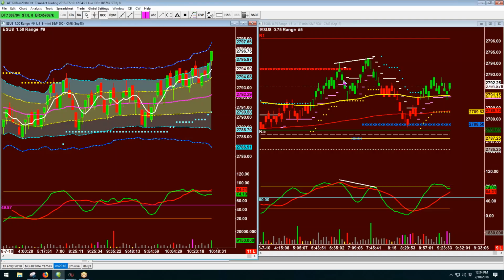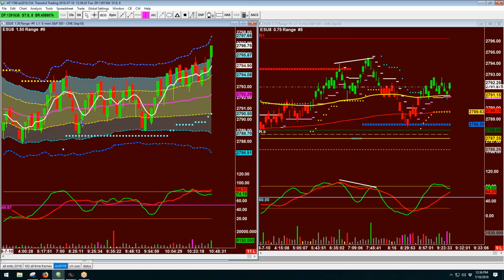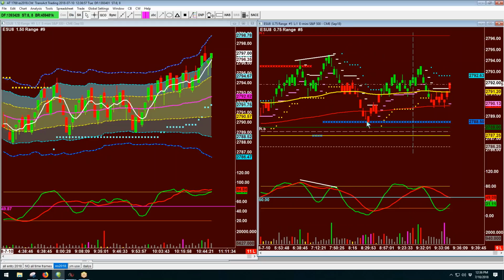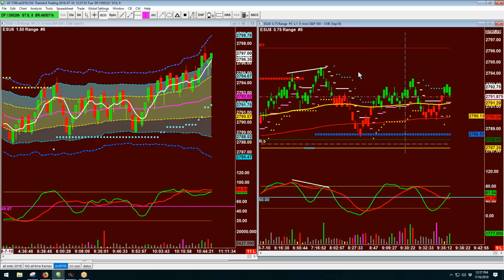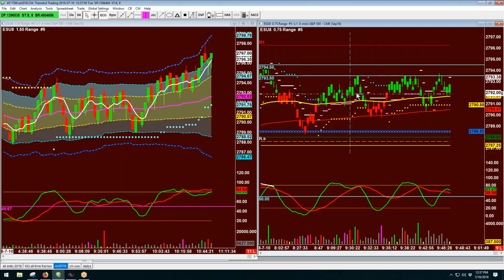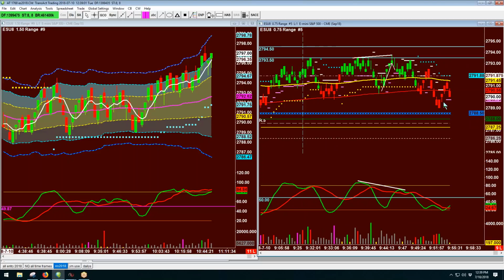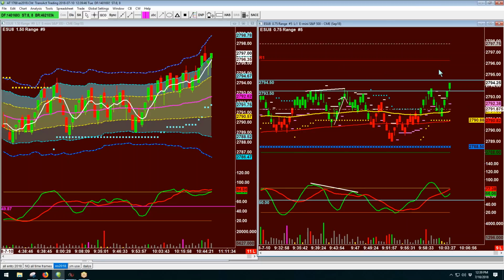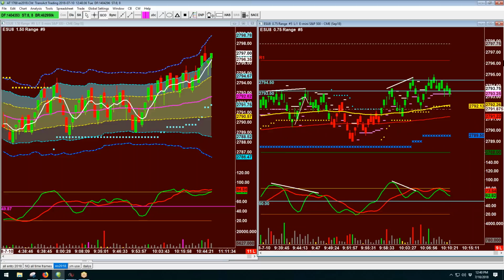ES Divergence Trades For Today 7/10/2018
easyeminitrade.com This video will show you 3 Divergence trades I took on ES today. You can use these principles to day trade the emini futures ES, NQ, YM, RTY, CL, 6e, GC or on anything you like. It will work on all markets and types of charts.